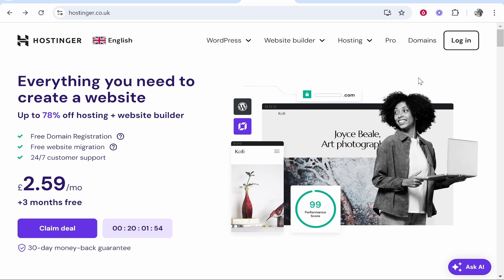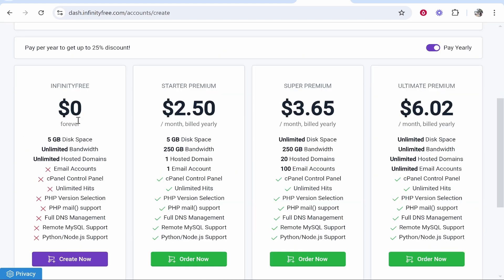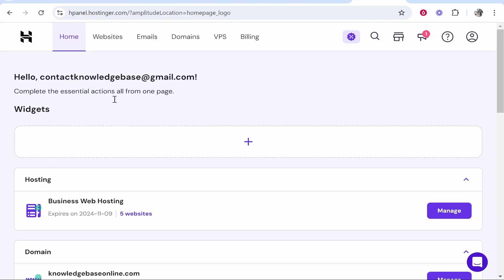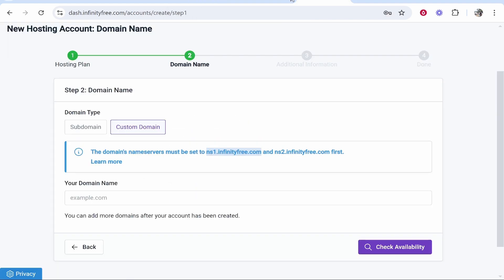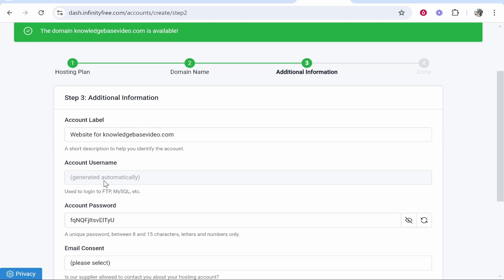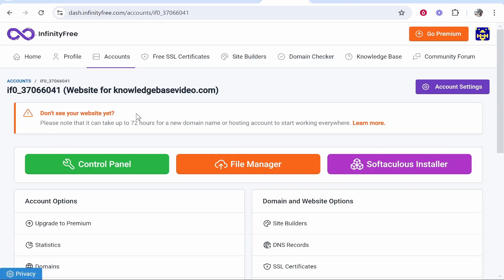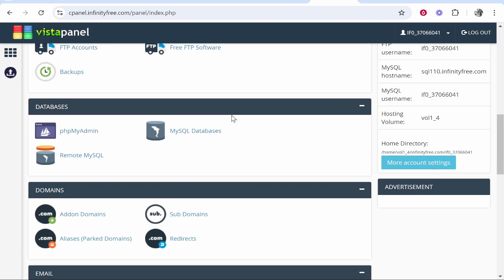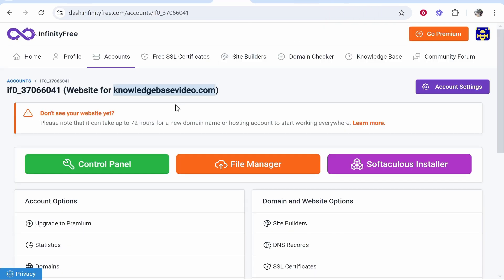How To Connect Hostinger Domain To InfinityFree (Step By Step)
In this video, I show you how to connect Hostinger Domain to InfinityFree. Did this video help? Thanks!